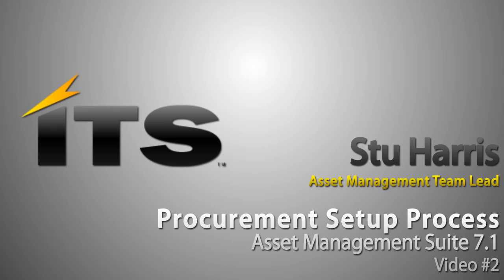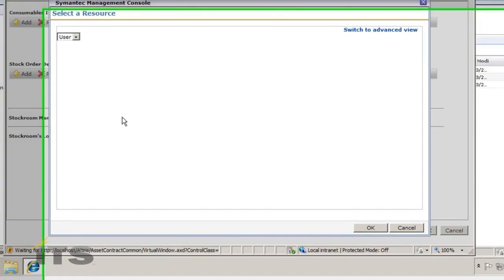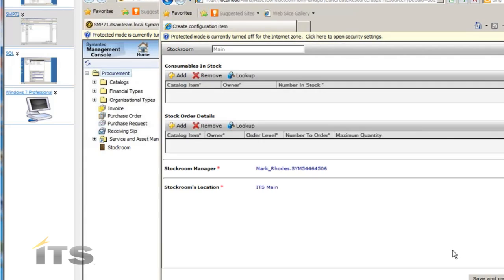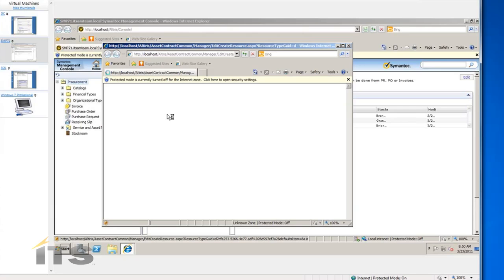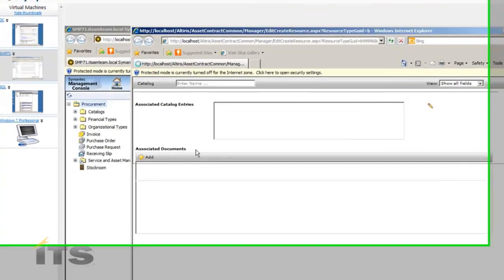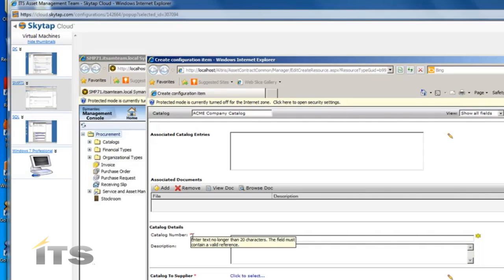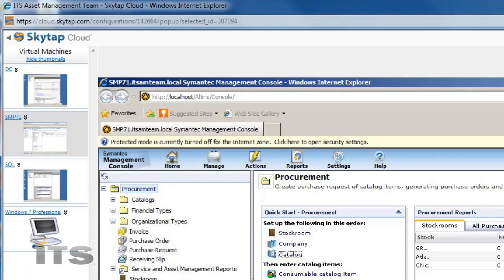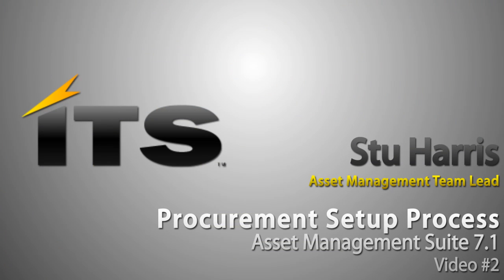Altiris Asset Management Suite 7.1. Episode 2: The Procurement Setup Process.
In this 2nd episode of a 5 part series, we discuss the Procurement Setup ; Process in Altiris Asset Management Suite 7.1. Stu Harris of ITS Partners, will create a stockroom, company (vendor) and a catalog or categories.

Altiris Asset Management Suite 7.1 from Symantec improves visibility into IT assets at every point in the lifecycle to reduce costs and fulfill compliance initiatives. The suite helps organizations eliminate unnecessary software and hardware costs, proactively manage vendor contracts, and align resources to ensure IT investments are optimized and business-aligned.